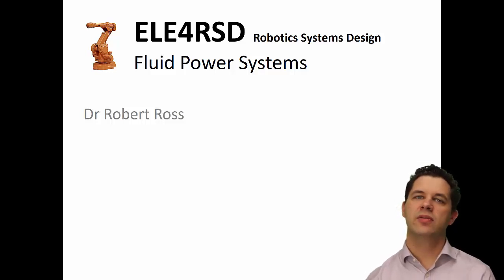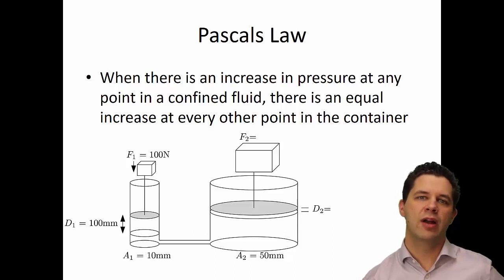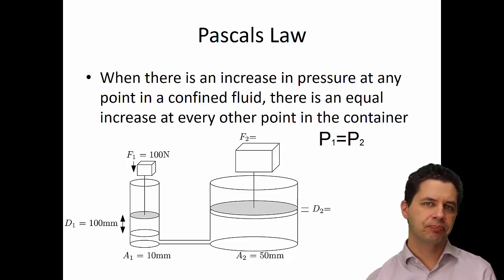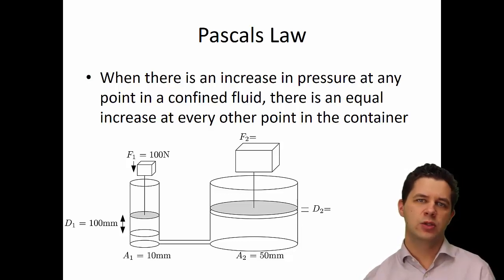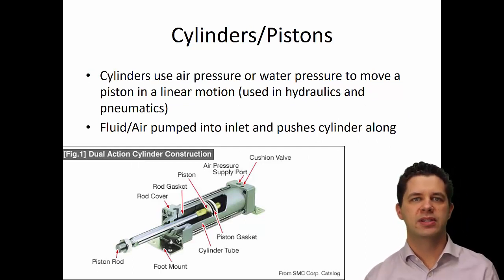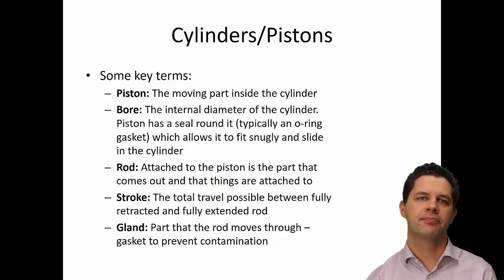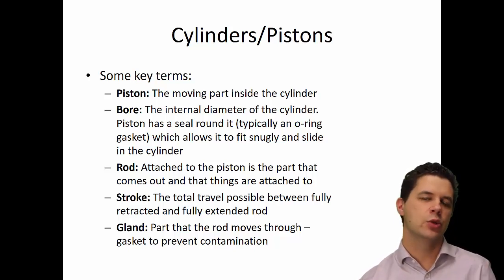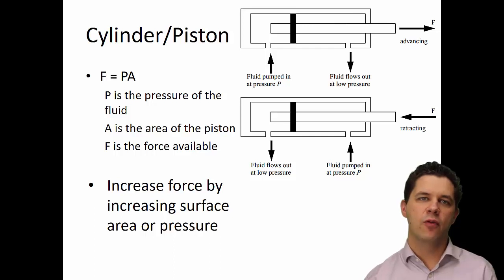ELE4RSD Week9e FluidPower